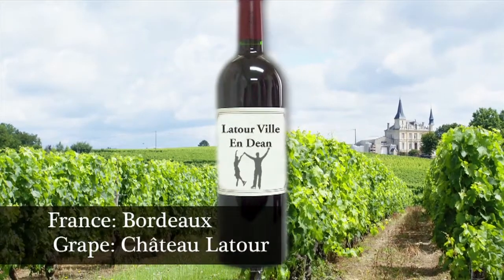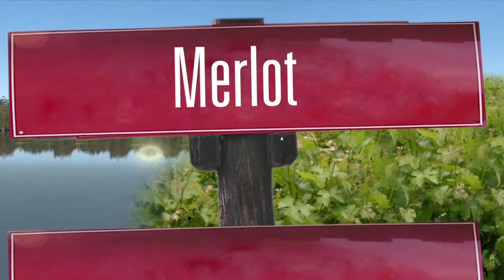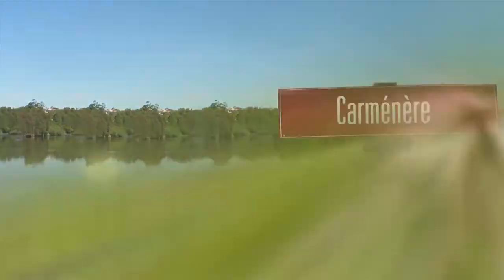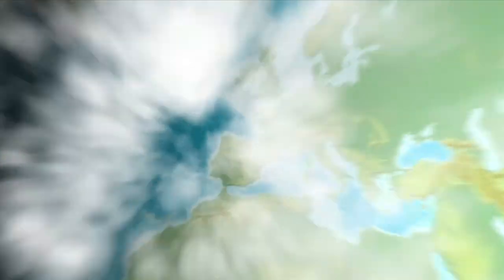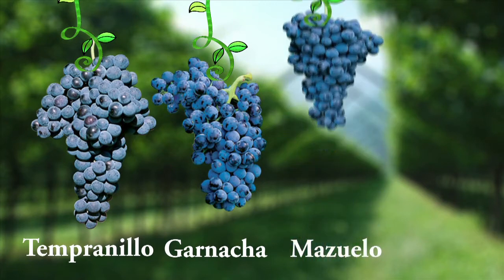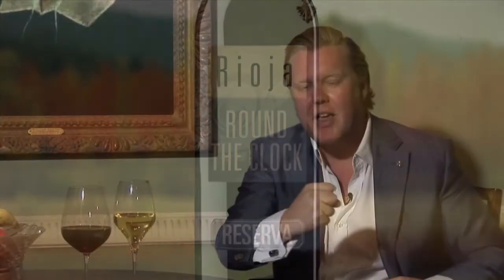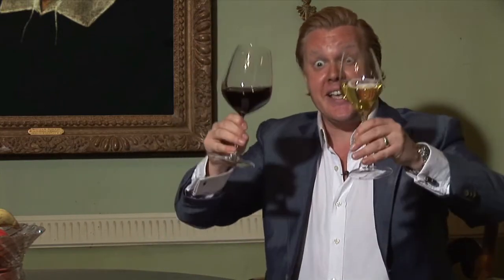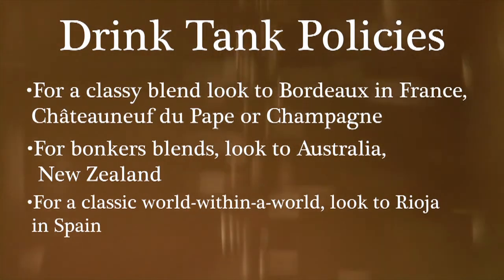Episode 8 - Blends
Why do winemakers blend grapes? Is it like a recipe that brings out more than the sum of its parts? Yes, more or less. Here's what happens when different grape varieties are brought together to chant in harmony like a Boy Band jacked-up uranium. Unleash the blends with this new episode of Olly Smith's Drink Tank!